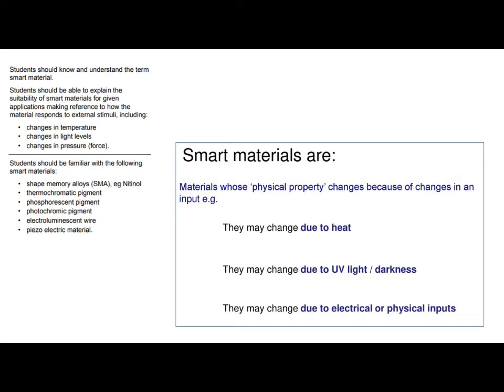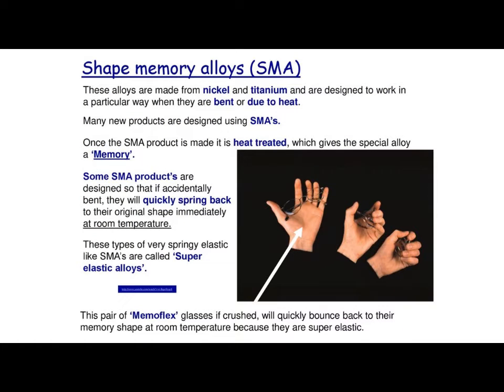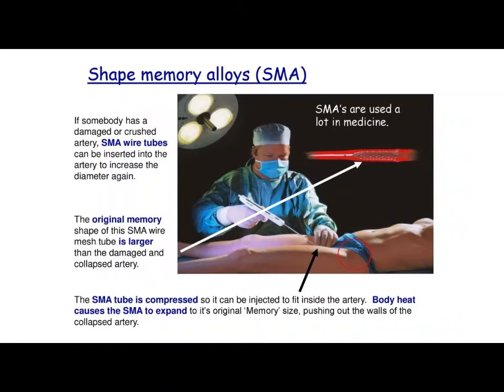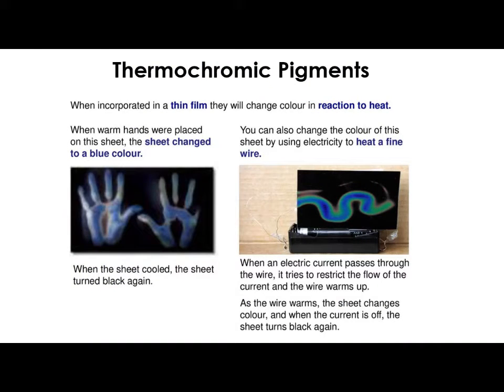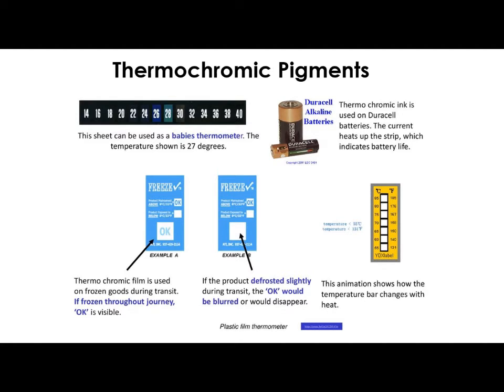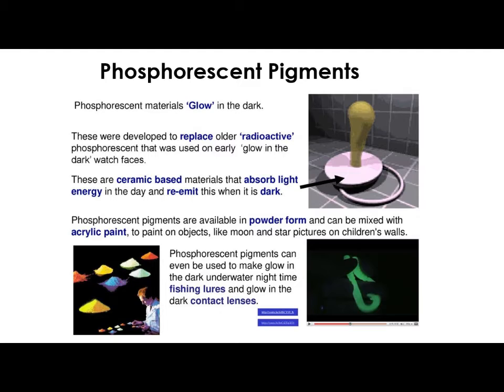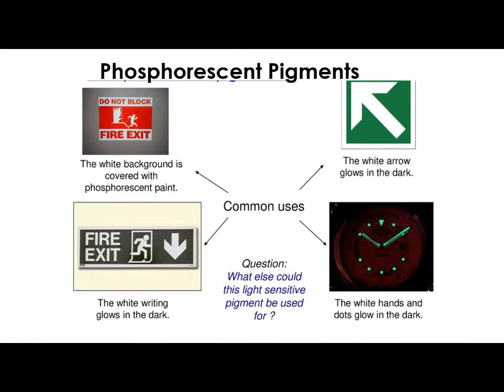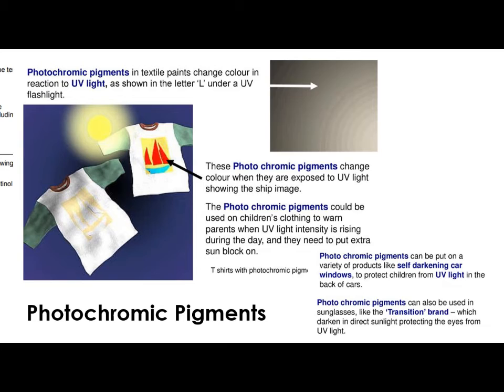A Level - Smart Materials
Paper 1
This video covers all of the Smart Materials on the AQA spec.